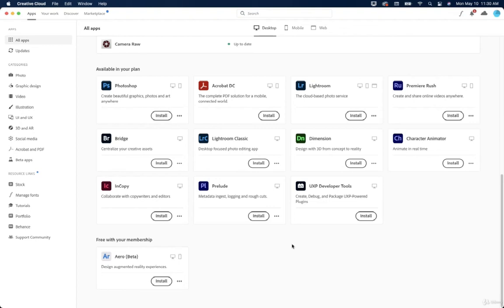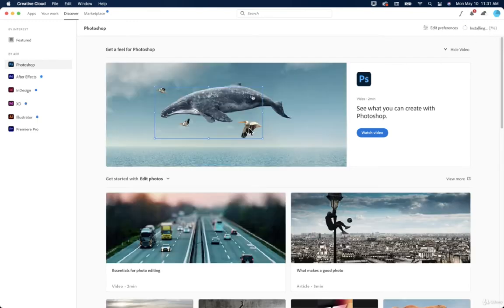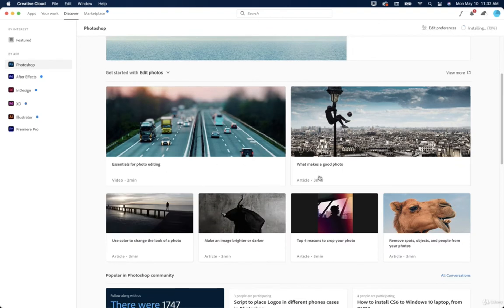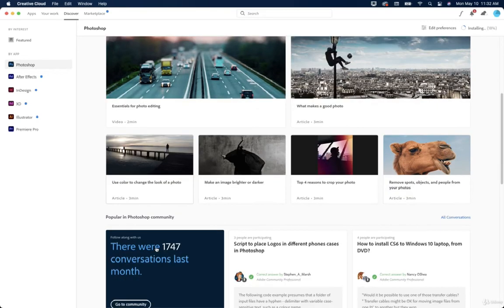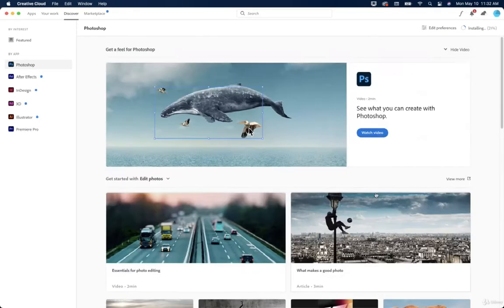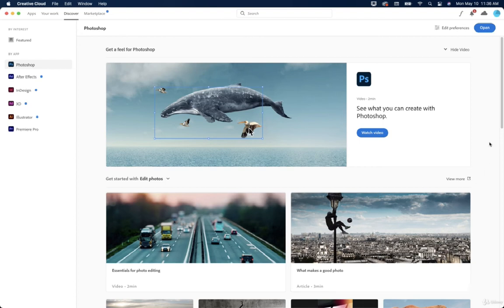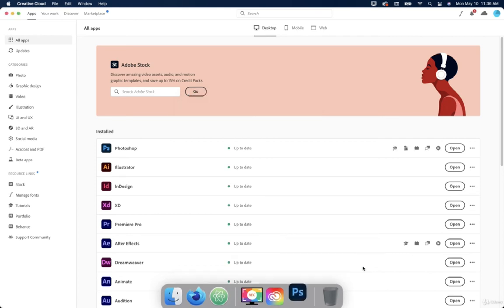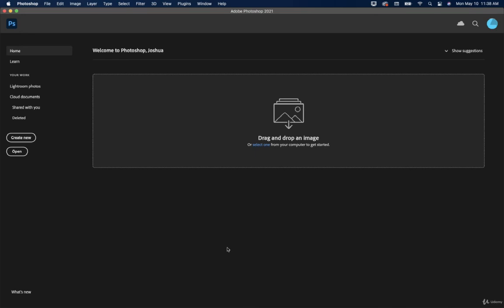Adobe Photoshop 2021 Tutorial for Beginners || Install Adobe Photoshop 2021 Step by Step || Part 3